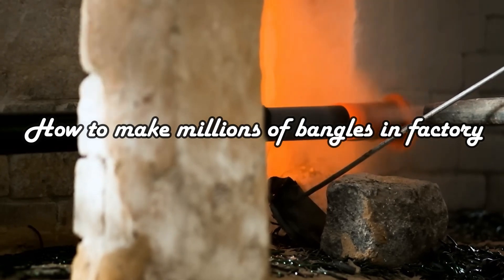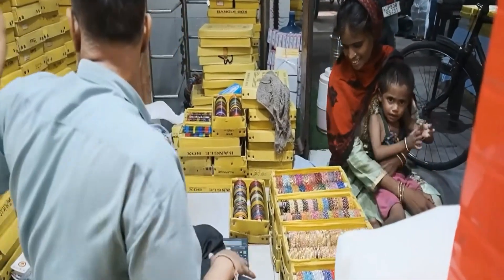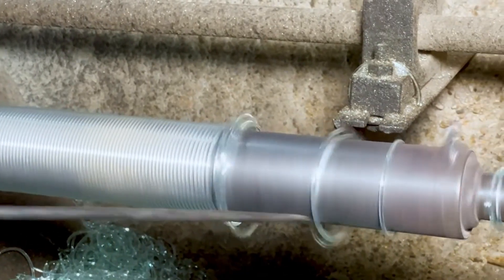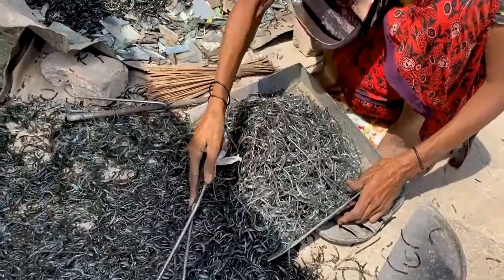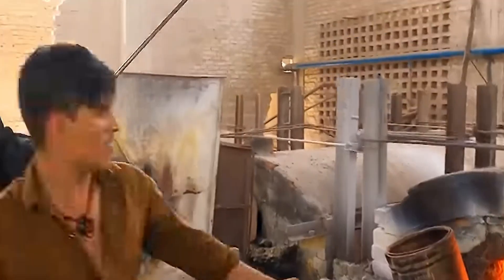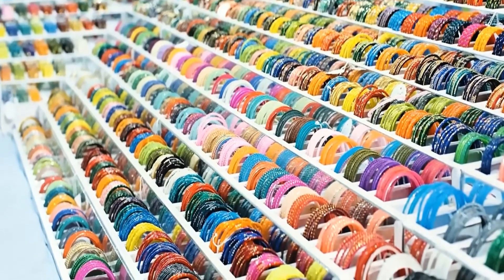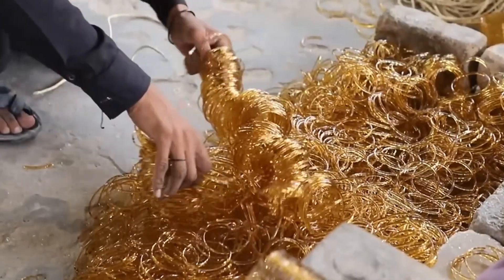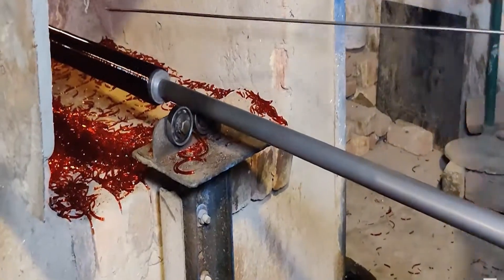How To Make Millions Of Bangles In Factory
In this video, we'll show you how to make millions of bangles in a factory! This is a fun and easy way to make money and create a beautiful product at the same time!

Bangle making is a popular hobby that can be fun and lucrative at the same time. In this video, we'll show you how to make beautiful and unique bangles in a factory. This is a great way to make money and create a beautiful product at the same time!
 In this informative and captivating video, we will uncover the secrets behind making millions of bangles in a factory setting. Brace yourself for an incredible journey into the world of efficient bangles production!

Our expert team will delve into the cutting-edge techniques, state-of-the-art machinery, and game-changing strategies employed in this revolutionary process. Witness firsthand how the combination of innovation and expertise can transform a traditional bangles manufacturing unit into a highly profitable venture, catering to the needs of elite customers.

Discover the crucial role automation plays in streamlining production, drastically reducing costs, and ensuring consistent quality. Dive into the intricacies of optimizing workflows, minimizing wastage, and maximizing output to meet the soaring demand for exquisite bangles among the affluent. Learn how adopting the right production strategies can create an abundance of opportunities in the luxury market.

Captivating visuals of the factory floor, buzzing with activity, will captivate your senses as you witness the efficient coordination between skilled workers and advanced machinery. Uncover the secrets behind crafting bangles with the finest materials, employing intricate designs, and employing precision techniques that elevate them from mere accessories to works of art.

With this invaluable insight, both aspiring and established entrepreneurs can gain a comprehensive understanding of how to skyrocket their bangles production business to unimaginable heights. Whether you're a jewelry enthusiast, a business owner, or someone intrigued by the manufacturing process, this video is a must-watch!

Join us on this mesmerizing journey as we unlock the keys to bangles production success. Explore the endless possibilities, learn crucial tips, and gather inspiration to chart your path towards millions in this fascinating realm.

Together, let's unlock the gates to ultimate bangles production efficiency and become the millionaires we aspire to be!